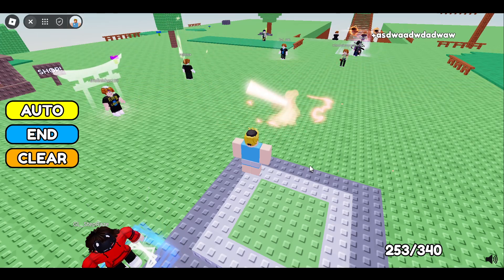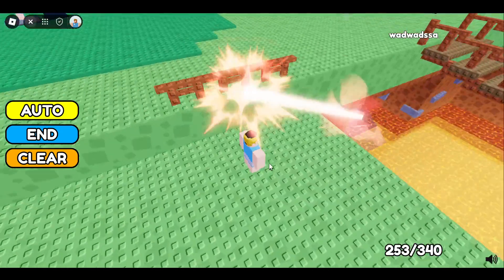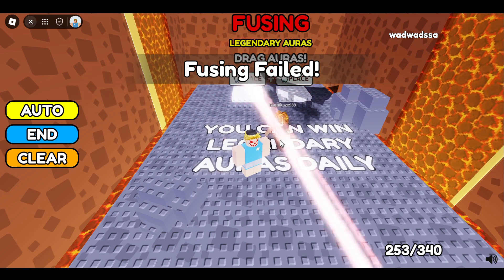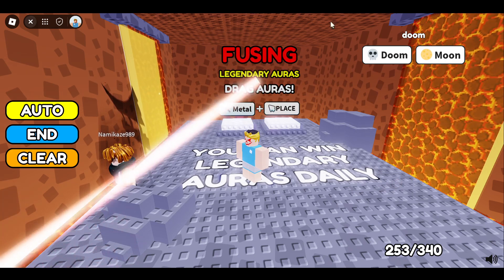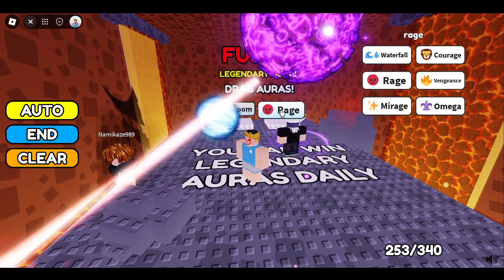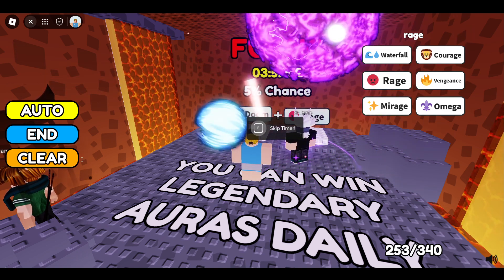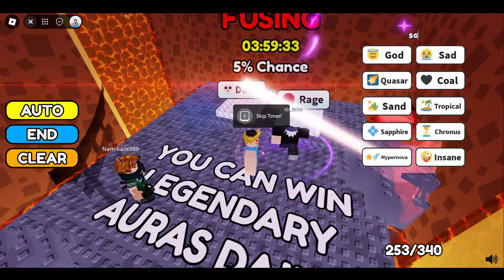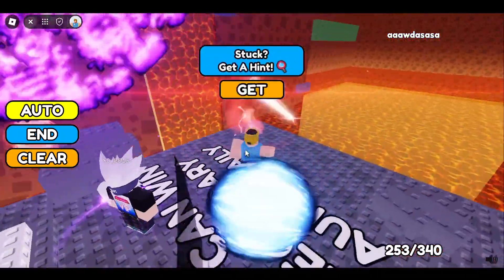How to Make Berserker in Aura Craft Roblox (Aura Craft Berserker Guide)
Roblox  how to get berserker aura on aura craft game and how to craft berserker in aura craft! | how to get aura berserker roblox aura craft

In this tutorial, we get Roblox content and tutorial videos